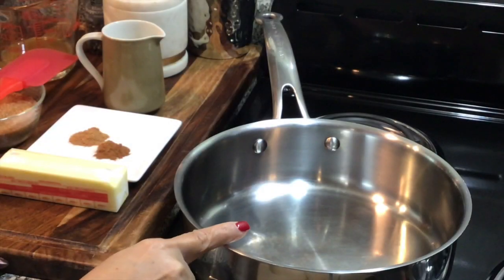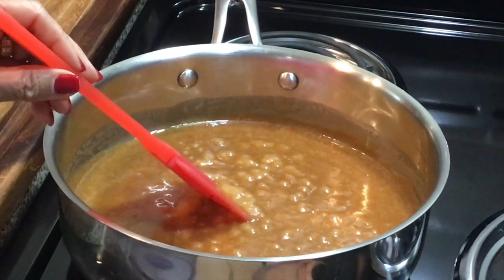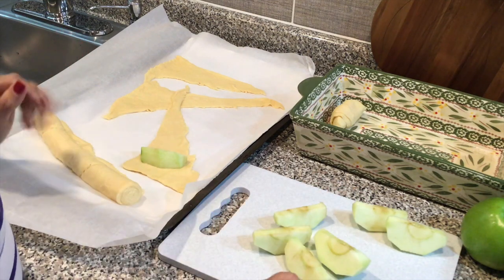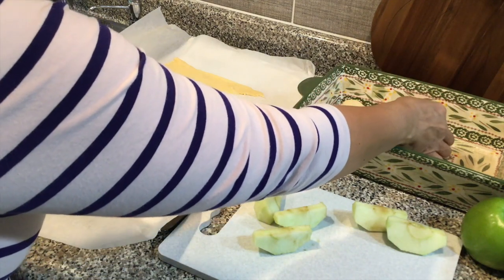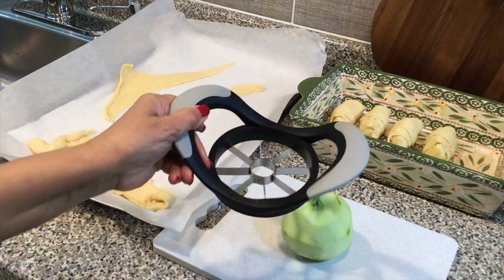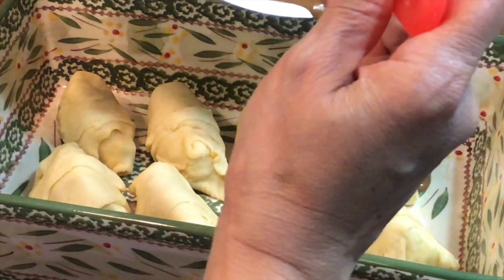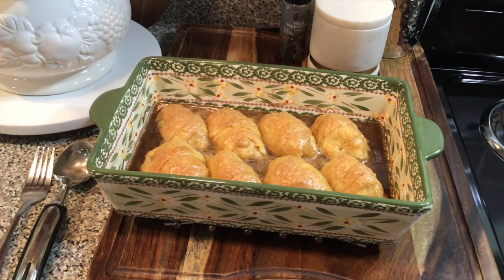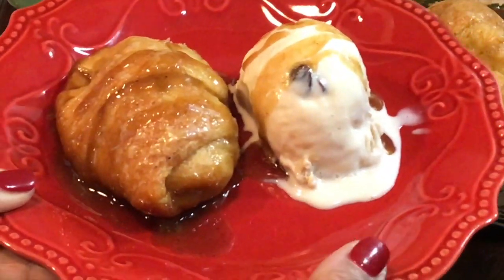Simple Apple Dumplings Recipe | Southern Style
Hello Everyone!!!
This is an amazing and delicious recipe, so simple yet elegant dessert, and royalty worthy. This recipe was made with only (1) granny smith apple and (8) Pillsbury Crescent rolls with warm spices of the season, butter, brown sugar, heavy whipping cream and apple cider.
REMEMBER TO HIT THE "LIKE" BUTTON

My Vision:
To Link with YouTubers and viewers to bring more cooking options to your tables and, provide various methods of getting at-home tasks done.

My Mission:
Present Videos that are easy to follow,
have you try new dishes or different ways of cooking dishes for your family and friends. As well, search my channel when looking for ways to add to your household beautifications.

INGREDIENTS

1 or 2 GRANNY SMITH APPLES (WASH, PEEL AND CUT INTO WEDGES)
(1) 8 oz. PILLSBURY CRESCENT DOUGH
1 STICK SALTED BUTTER
3/4 CUP LIGHT BROWN SUGAR
1/2 TSPN SPICE
1/2 TSPN GROUND CINNAMON
1/4 CUP HEAVY CREAM
1/4 CUP APPLE CIDAR/SPRITE

PREHEAT OVEN AT 350º